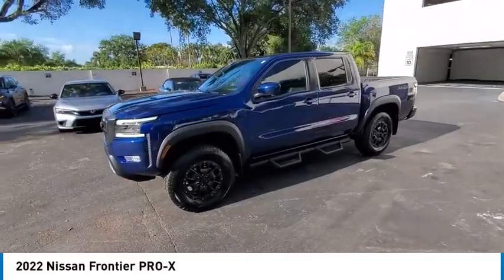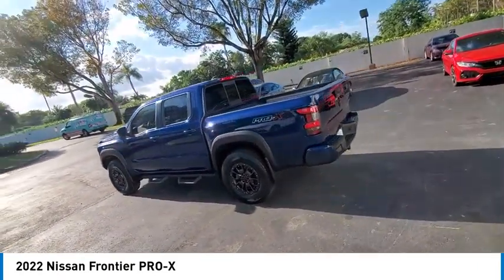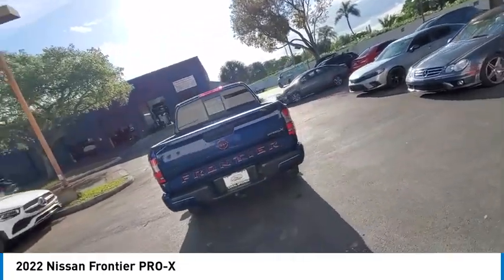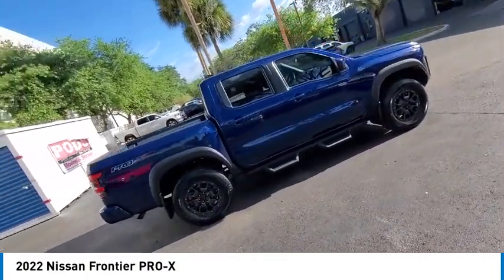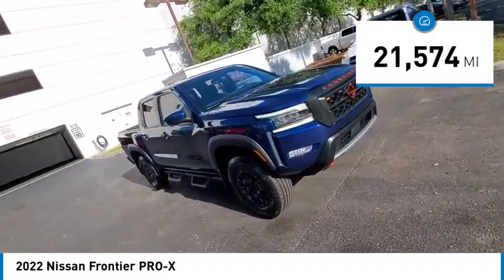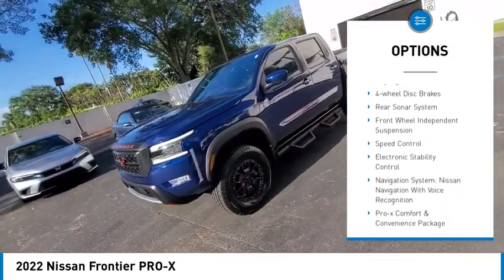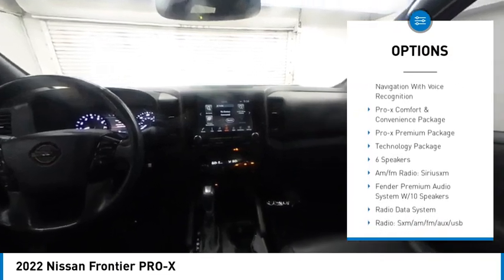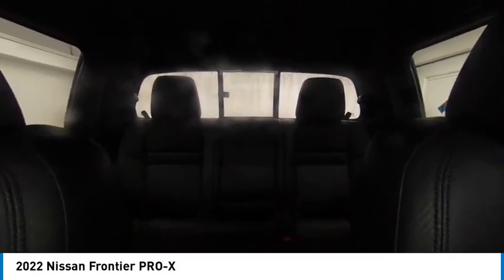2022 Nissan Frontier near me coral springs pompano miami fl HNN643400 HNN643400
Deep Blue Pearl Used 2022 Nissan Frontier near me in Davie, Pompano, Fort Lauderdale, Miami FL at Coral Springs Automall

9300 W Atlantic Blvd.

9400 W Atlantic Blvd.

Coral Springs Auto Mall is proud to present you with another True Market Priced Pre-Owned Vehicle. This 2022 Nissan Frontier PRO-X is loaded with the following Factory Options: PRO-X Comfort & Convenience Package (120V Power Outlet in Bed, 120V Power Outlet in Rear Center Console, Bed Under-Rail Lighting, Heated Front Seats, Heated Outside Mirrors, Heated Steering Wheel, Intelligent Around View Monitor (I-AVM), Remote Engine Starter, Spray-In Bedliner, Trailer Hitch w/Wiring Harness, Utili-Track System, and Wireless Charging For Personal Devices), PRO-X Premium Package (17 Accessory Dark Beadlock Style Alloy Wheels, All Lava Red Accent Stitching Delete, Auto-Dimming Mirror, Auto-Tilt & Slide Sunroof w/Manual Shade, Fender Premium Audio System w/10 Speakers, Front & Rear Leather Seat Trim (1st/2nd), HomeLink UGDO, Unique Premium Center Console Stitching, and Unique Premium Door Trim), Technology Package (Blind Spot Warning, High Beam Assist (HBA), Intelligent Cruise Control, Lane Departure Warning System, Rear Automatic Braking (RAB), Rear Cross Traffic Alert (RCTA), Rear Sonar System, and Traffic Sign Recognition (TSR)), 17 Alloy Wheels, 3.692 Axle Ratio, 4-Wheel Disc Brakes, 6 Speakers, ABS brakes, Air Conditioning, Alloy wheels, AM/FM radio: SiriusXM, Anti-whiplash front head restraints, Auto High-beam Headlights, Automatic temperature control, Brake assist, Bumpers: body-color, Delay-off headlights, Driver door bin, Driver vanity mirror, Dual front impact airbags, Dual front side impact airbags, Electronic Stability Control, Emergency communication system: NissanConnect Services, Floor Mats, Front anti-roll bar, Front Bucket Seats, Front Center Armrest, Front dual zone A/C, Front fog lights, Front reading lights, Front wheel independent suspension, Fully automatic headlights, Illuminated entry, Knee airbag, Leather Shift Knob, Low tire pressure warning, Navigation system: Nissan Navigation with Voice Recognition, Occupant sensing airbag, Off-Road Style Step Rails, Overhead airbag, Overhead console, Panic alarm, Passenger door bin, Passenger vanity mirror, Power door mirrors, Power driver seat, Power steering, Power windows, PRO Embroidered Premium Cloth Seat Trim, PRO-X Mud Flaps, Radio data system, Radio: SXM/AM/FM/AUX/USB Audio System w/6 Speakers, Rear anti-roll bar, Rear seat center armrest, Rear step bumper, Remote keyless entry, Security system, Speed control, Speed-sensing steering, Split folding rear seat, Steering wheel mounted audio controls, Tachometer, Tilt steering wheel, Traction control, Trip computer, Variably intermittent wipers, and Voltmeter!!brbrCoral Springs Auto Mall is a family owned dealership that has served the South Florida community with quality new and used cars since 1985. During this time weve had the chance to grow and learn with our community and sharpen the skills of our staff to provide better customer service while saving you money. The sales, service, and finance specialists are more than knowledgeable and eager to provide you with top notch car buying experience. Coral Springs Auto Mall wants to set the bar a bit higher when it comes to taking care of our customers and their new, used, or certified pre-owned .